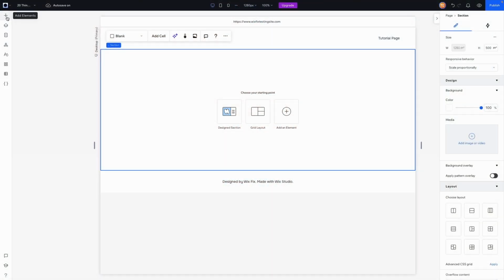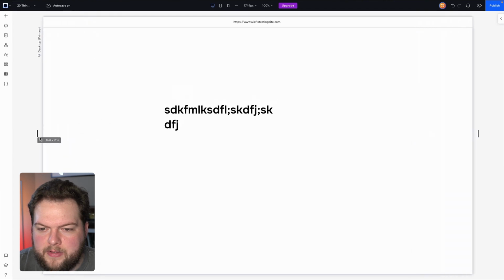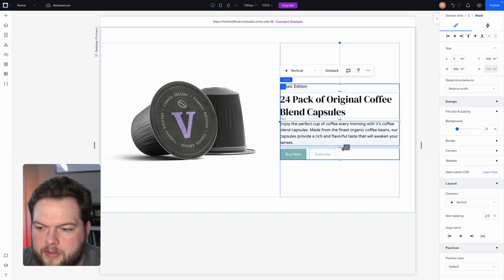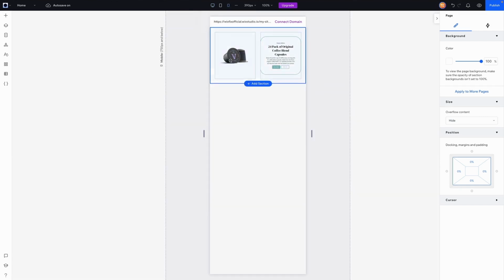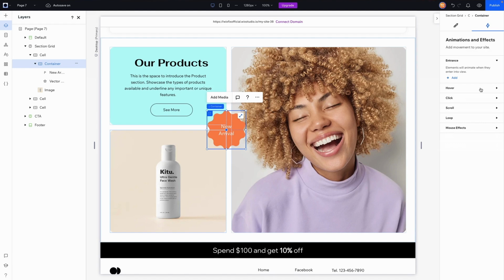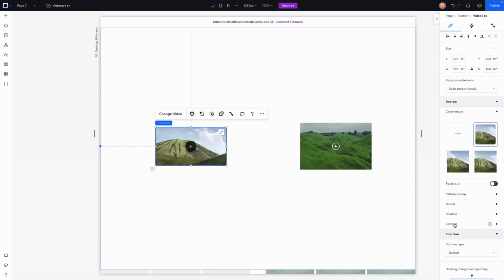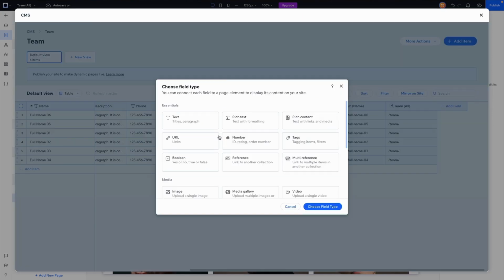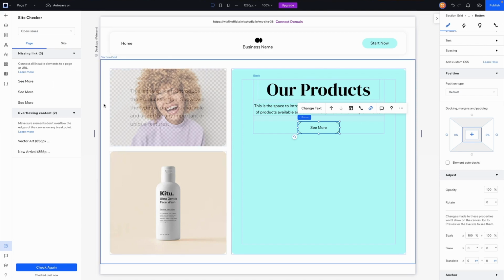20 Things You Need to Know About Wix Studio | Wix Fix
In this video,  we cover 20 things you need to know and Wix Studio tips and tricks.